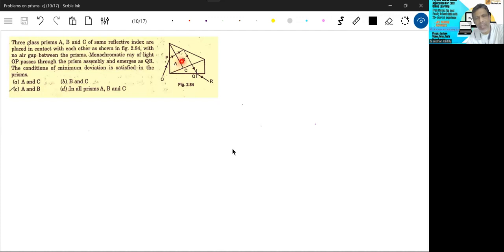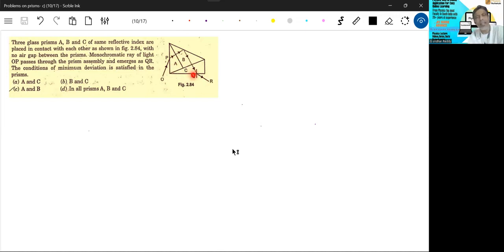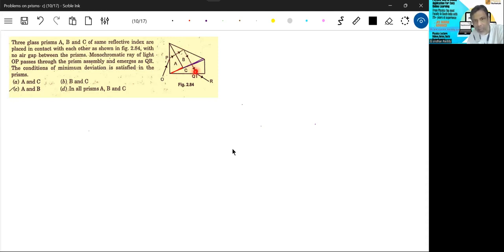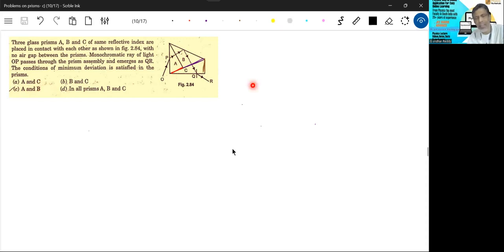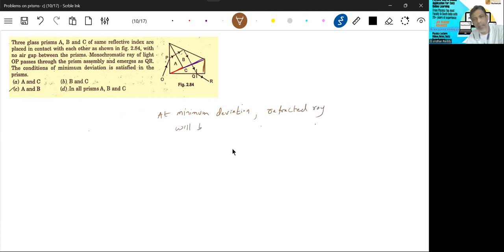33) Prism | Three glass prisms A, B and C Of same reflective index are placed in contact with each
other as shown in fig. 2.84, with no air gap between the prisms. Monochromatic ray Of light OP passes through the prism assembly and emerges as QR. The conditions of minimum deviation is satisfied in the prisms. |JEE Advanced physicsnumericalshelp sridharsirphysics jeeadvancedphysics iitjeephysics jeeadvanced Thanx for watching this video😊 . Experience--20yrs ; Mentored below 100 and 1000 JEE Advanced Ranks.